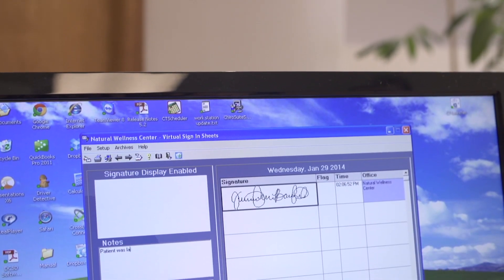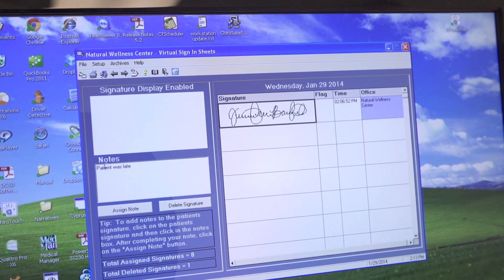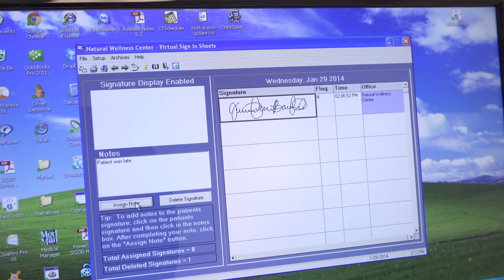Virtual Sign In | Vancouver Video Production | Citrus Pie Media Group